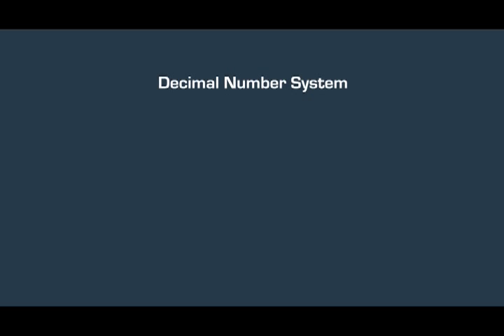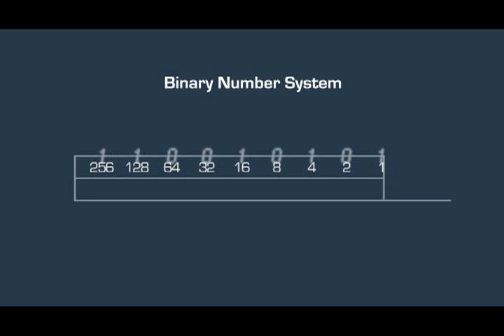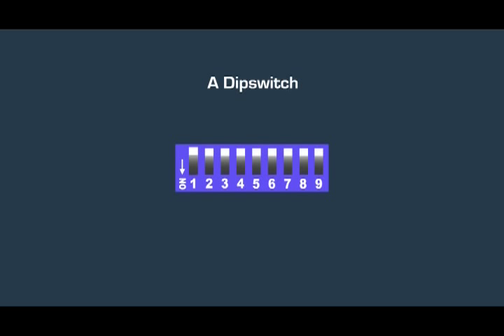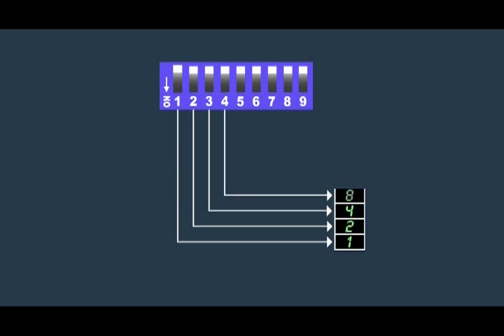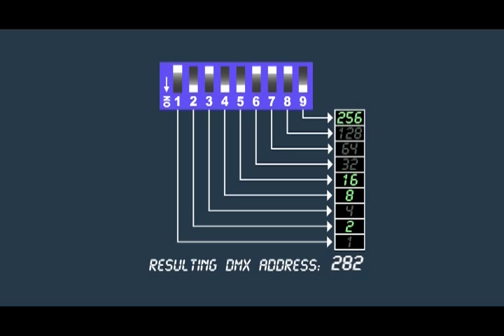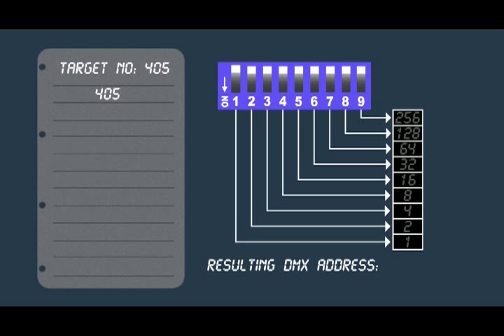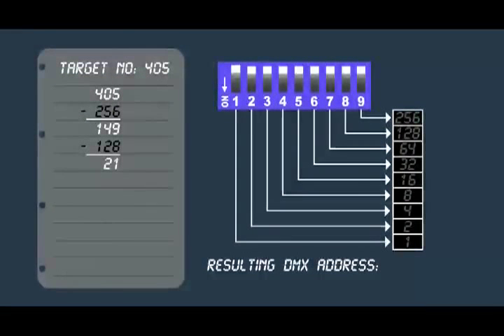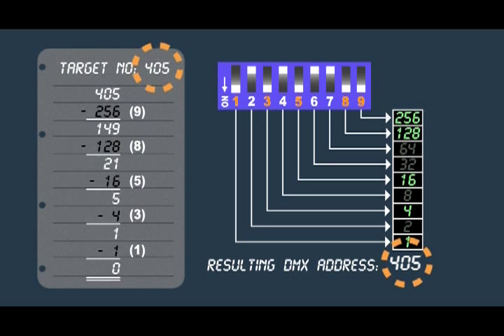Freekie DMX 512 #4 Dip Switches